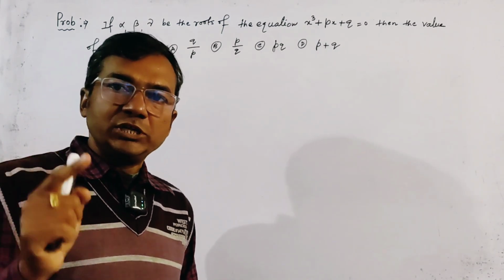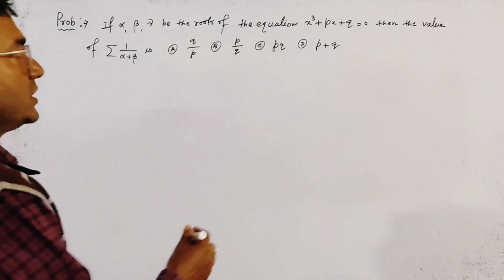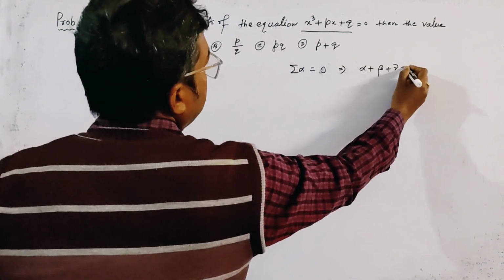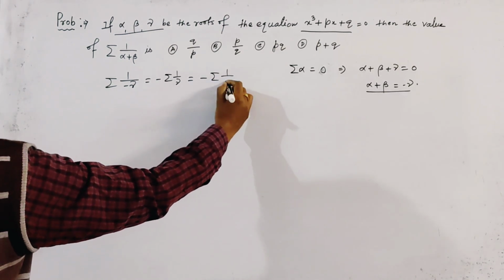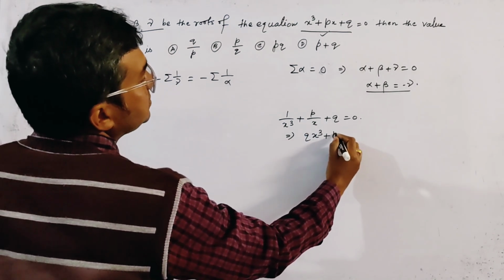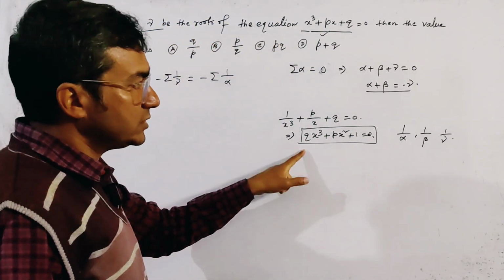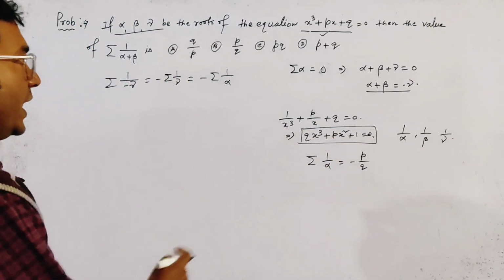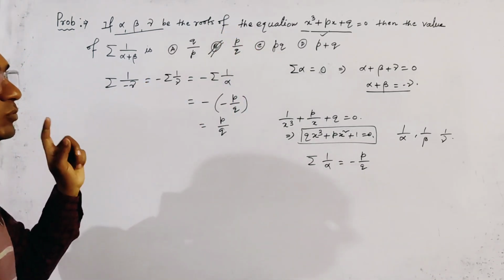If alpha, beta, gamma be the roots of the equation x^3+px+q=0 then value of summation (1/alpha+beta)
Rajkishor Patra (M.Sc, Jadavpur University)